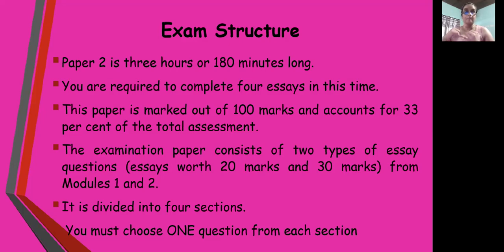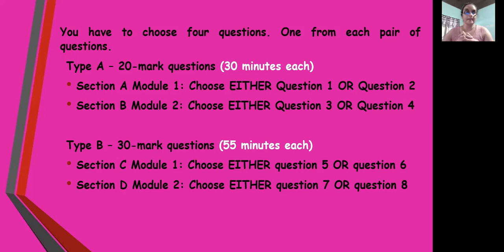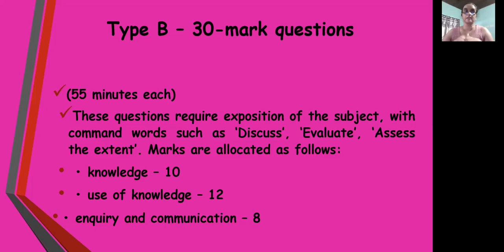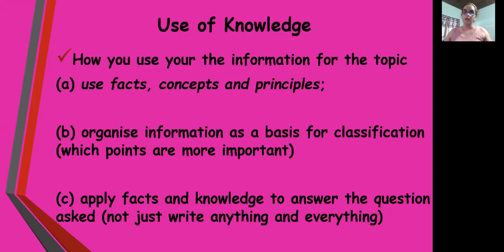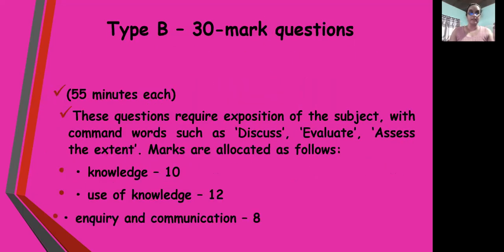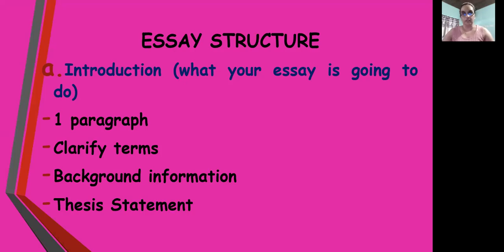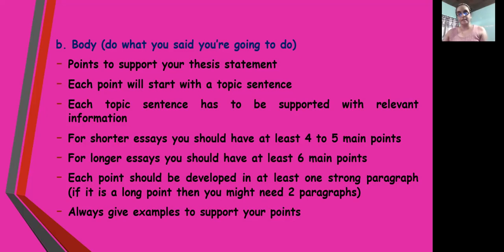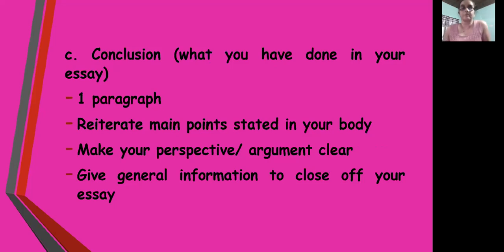Cape Caribbean Studies - A Quick Guide to Writing Essays